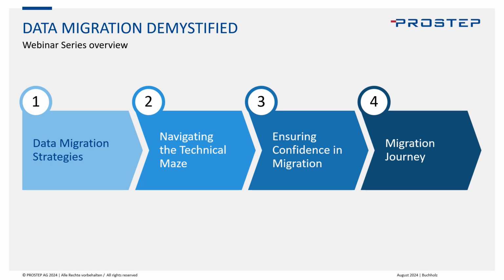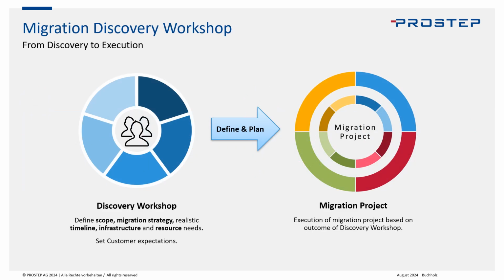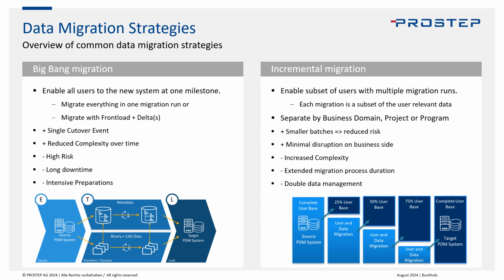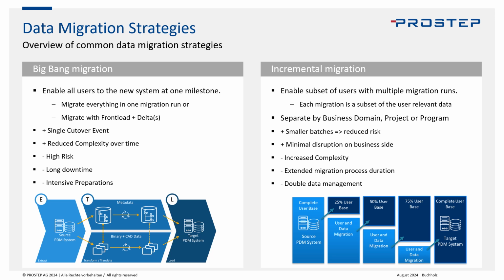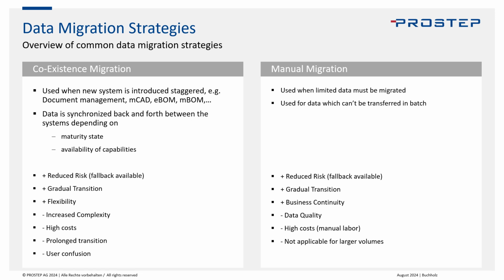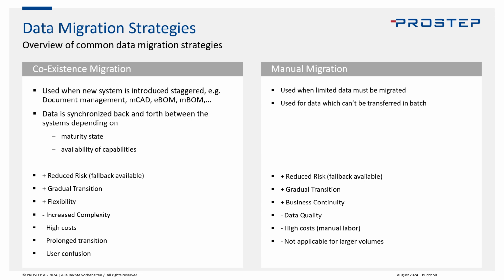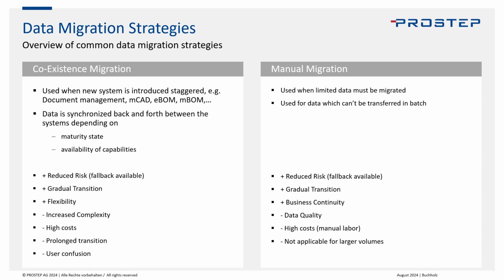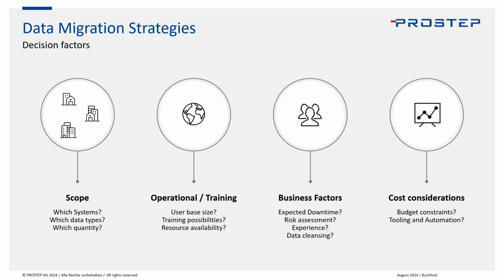Siemens Teamcenter Data Migration Demystified - Part 1: Data Migration Strategies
🚀In this first video of our four-part series, PROSTEP's Michael Buchholz, product owner of OpenPDM Migrate, shares expert insights on Teamcenter Data Migration Strategies. With over 30 years of PLM migration expertise, we provide valuable information to ensure your next Teamcenter migration is a success.
Whether you're planning a migration or expanding your PLM knowledge, this video series offers invaluable insights from our decades of expertise in the field.

Explore the next videos in this series:
▶️ 2. Navigating the Teamcenter Technical Maze
▶️ 3. Ensuring Confidence in Siemens Teamcenter Migrations
▶️ 4. The Migration Journey to Teamcenter - Customer Use Case Scenarios

📣Join the conversation